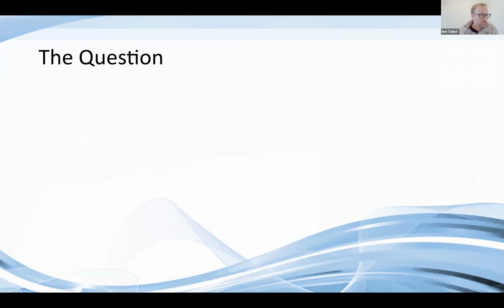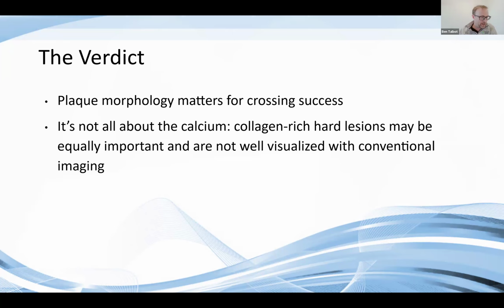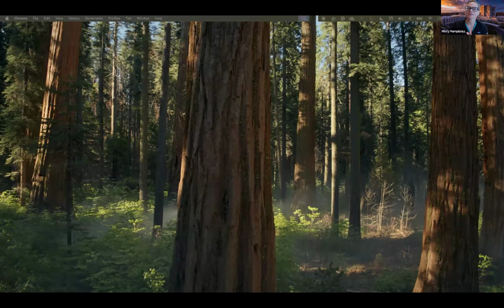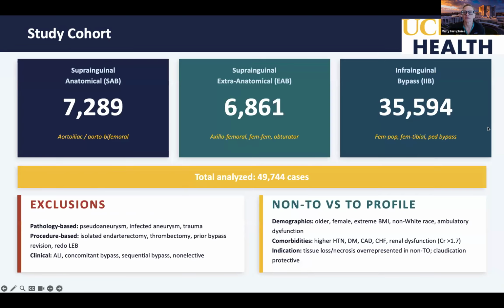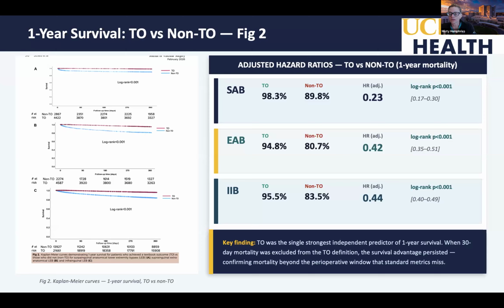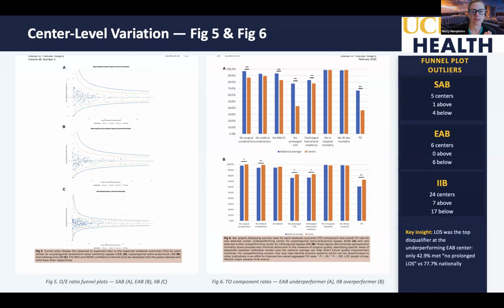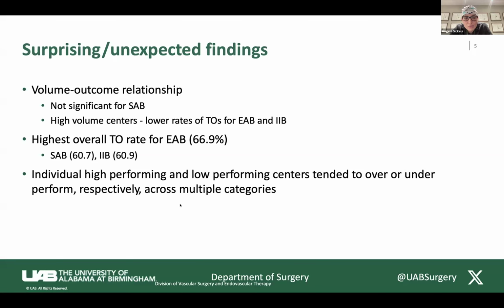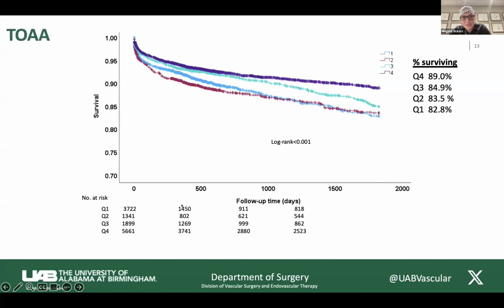April 2026 Journal Club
Articles:
1) Clinical magnetic resonance imaging-defined plaque morphology predicts guidewire crossing failure in below-the-knee occlusions in a translational model using amputated lower limbs
2) Textbook outcomes for lower extremity bypass: A useful quality metric for care optimization